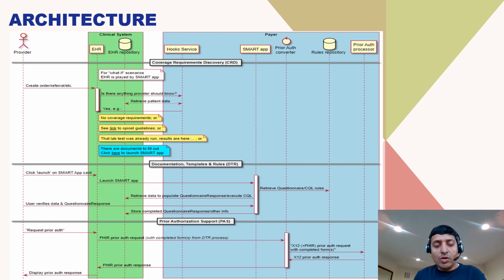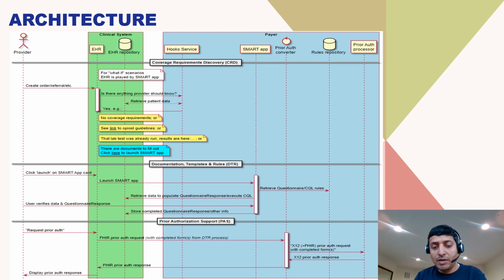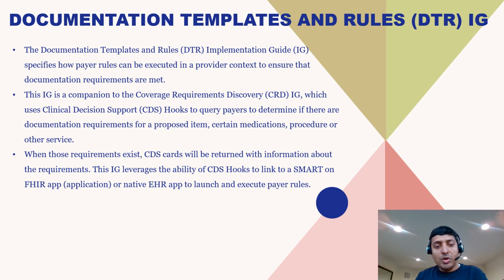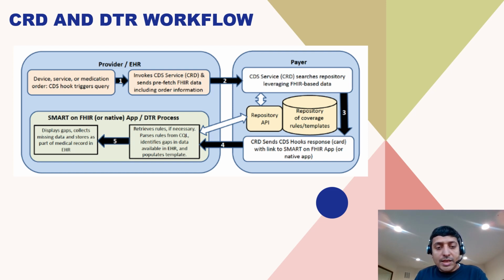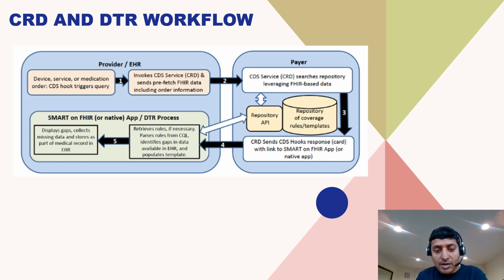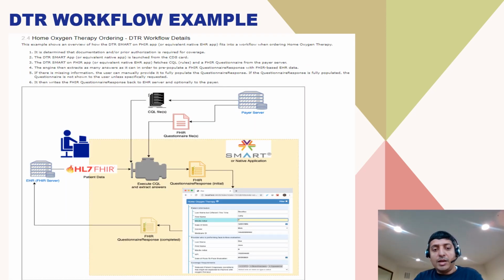FHIR 110 Electronic Prior Authorization DTR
In this video, we will focus on DTR component of FHIR Electronic Prior Authorization Implementation Guide, which is set to transform the FHIR Interoperability space.

You can access earlier content on FHIR Interoperability by accessing below URLs.

How Burden Reduction Rule will Transform the FHIR Interoperability Space